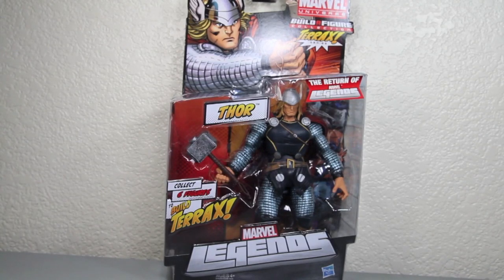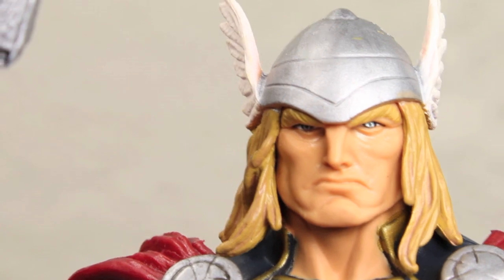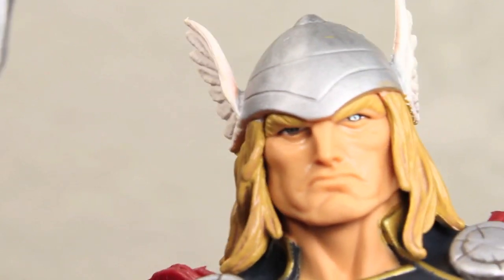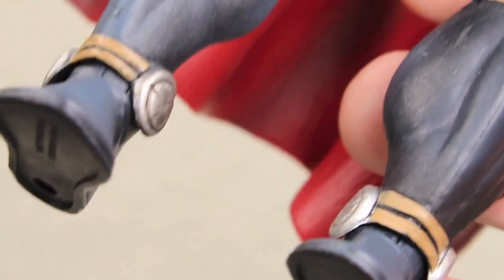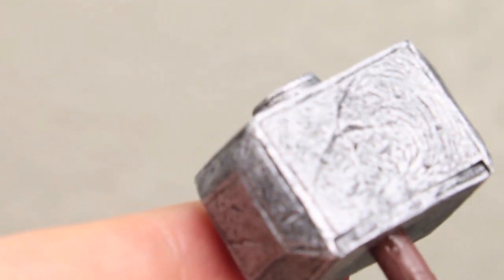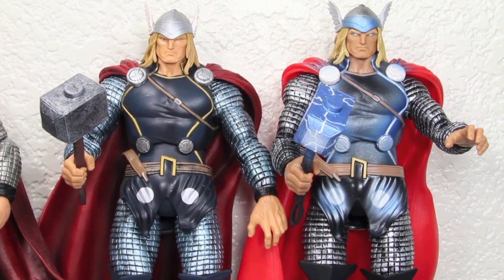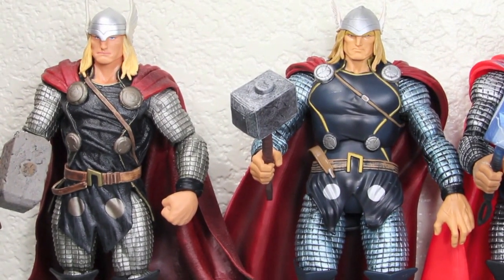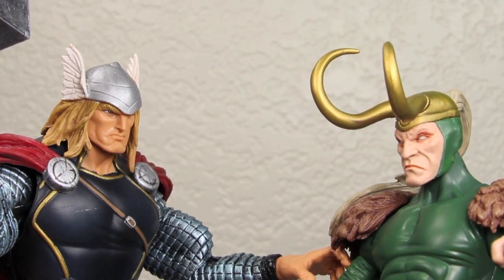Marvel Legends Modern Thor Terrax Wave Interactive Action Figure Toy Review